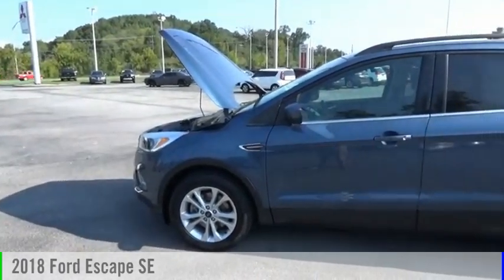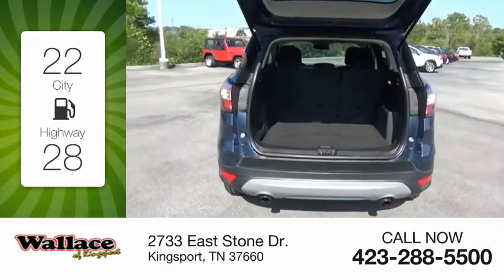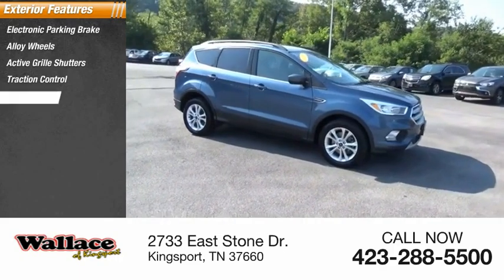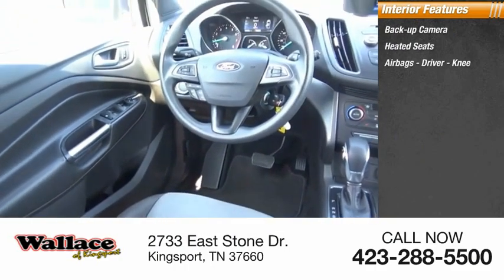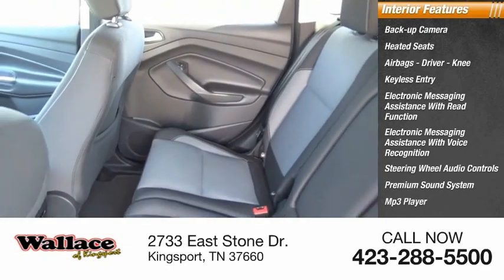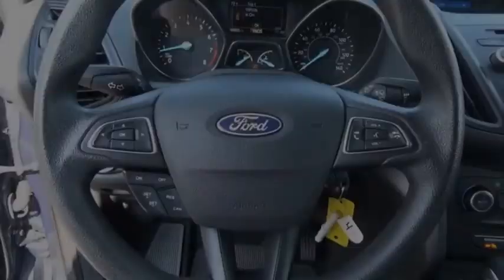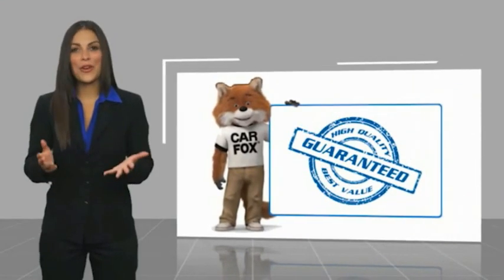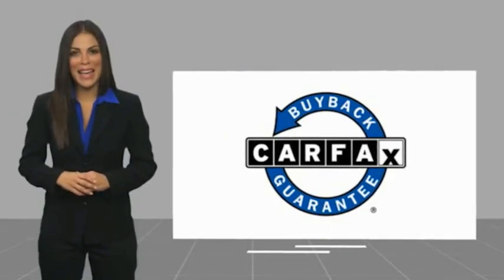2018 Ford Escape Kingsport TN 6969P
2018 Ford Escape SE

2733 East Stone Dr.

Clean CARFAX.4WD. Blue 2018 Ford Escape SE 4WD 6-Speed Automatic 1.5L 4-Cylinder DGI Turbocharged DOHCRecent Arrival! 22/28 City/Highway MPGAwards:  * 2018 KBB.com Brand Image Awards   * 2018 KBB.com 10 Most Awarded BrandsPlease contact our internet department with any questions @ (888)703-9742.